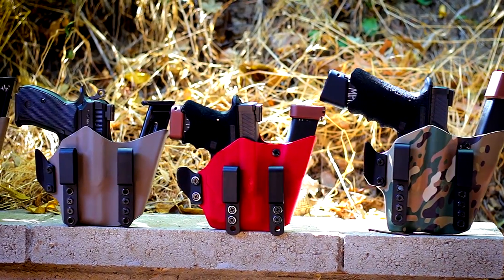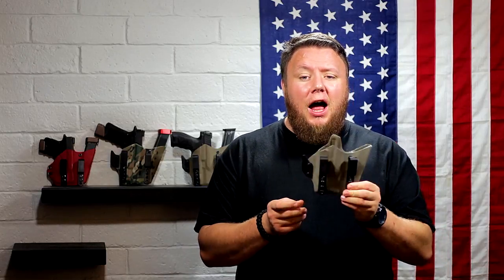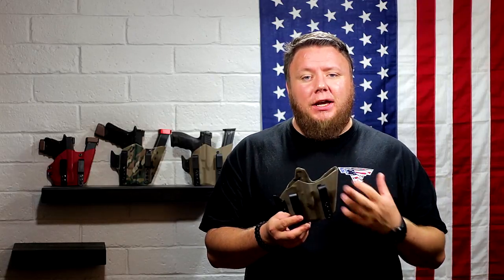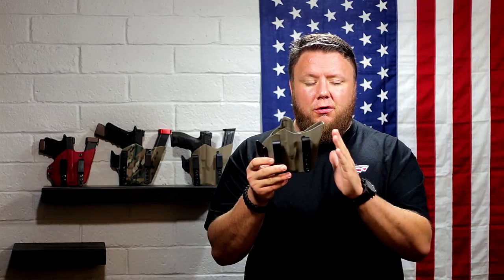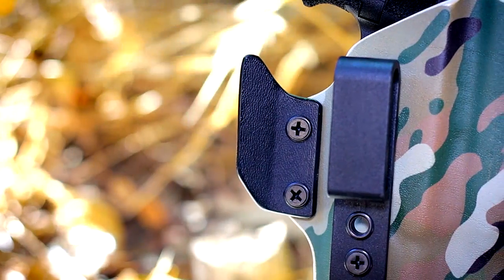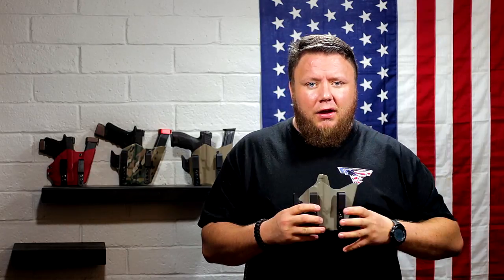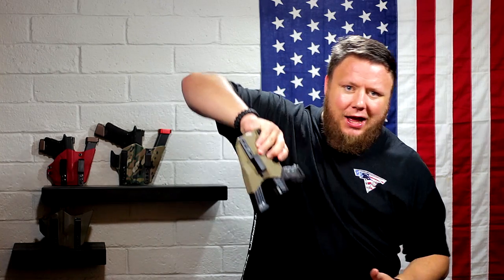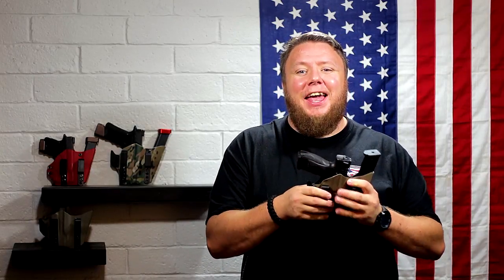ALPHA CONCEALMENT CENTAUR HOLSTER REVIEW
The best appendix IWB holster is the Alpha Concealment Centaur! (IMO)